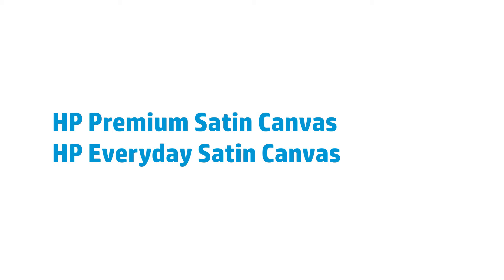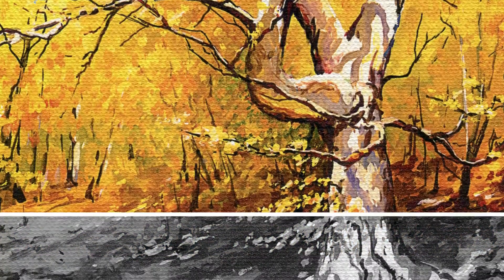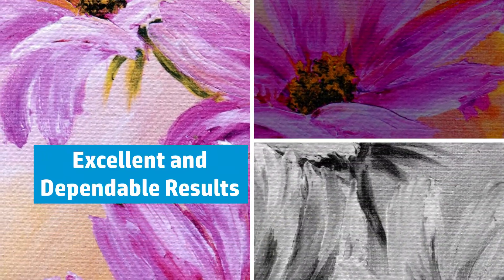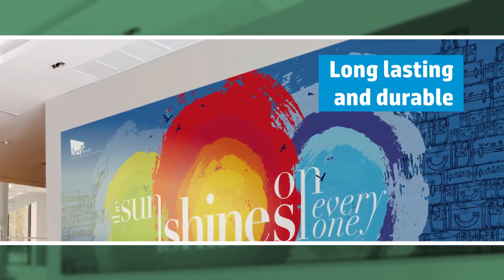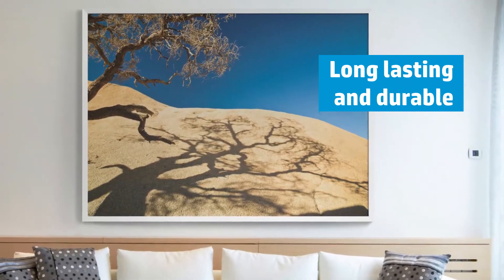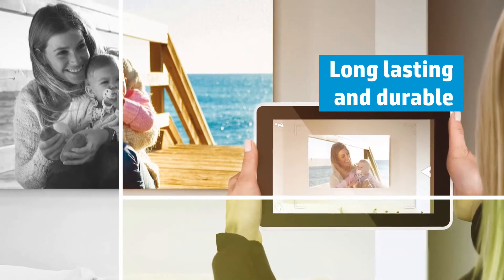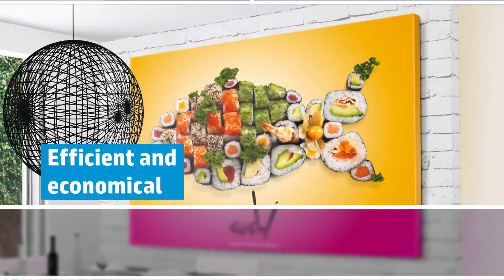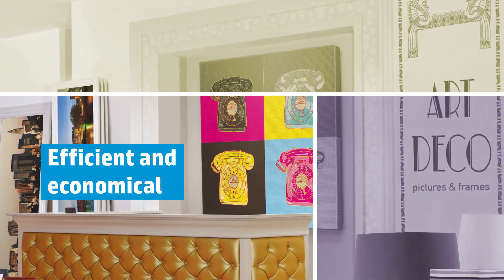HP Recycled Satin Canvas - Made from 100% recycled water bottles!🌳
330 g/m² white PES fabric for canvas applications. Made from 100% recycled water bottles. Excellent color reproduction, non-breakable, easy to process! PVC free and REACH compliant.

DIGITALPRINTMEDIA OF PASSION